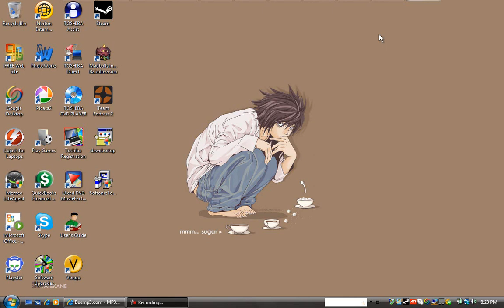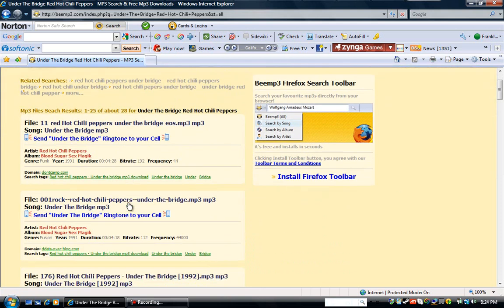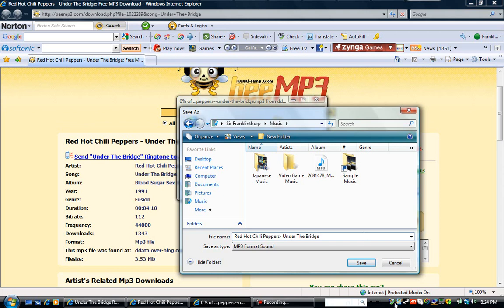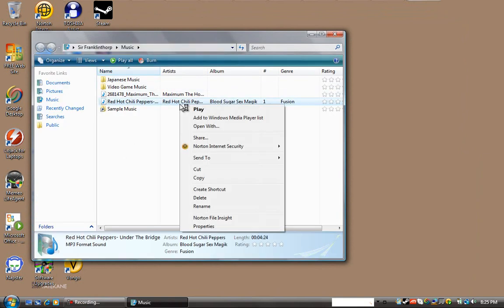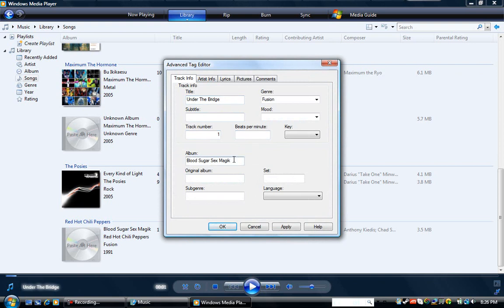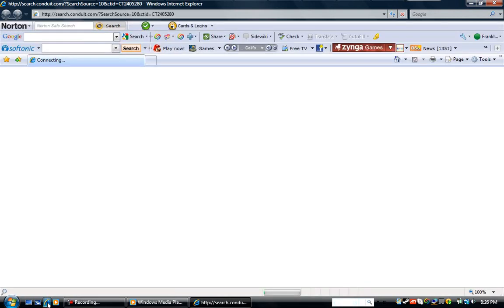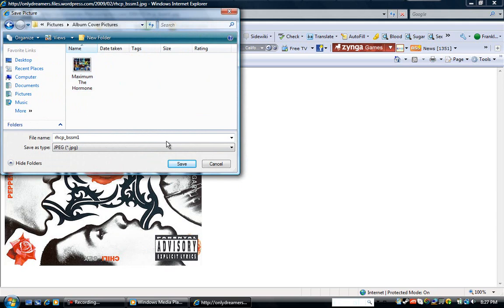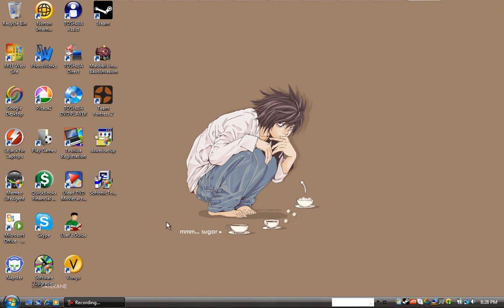TUTORIAL: Free Music! And Changing File Info/Adding Pictures To Music Files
This tutorial will show you where to get free music, and change information in music files, and even add pictures to those files